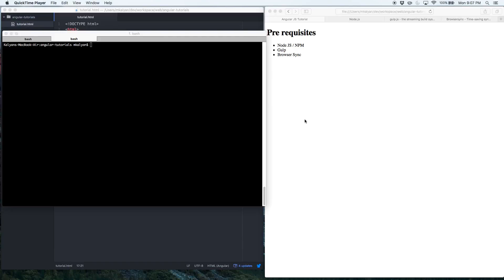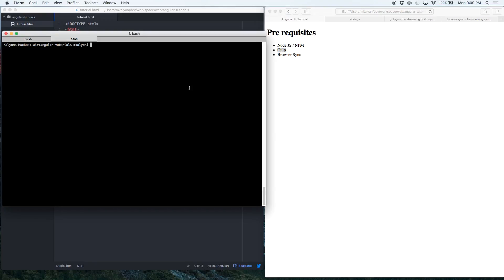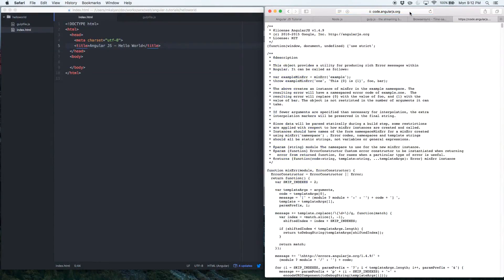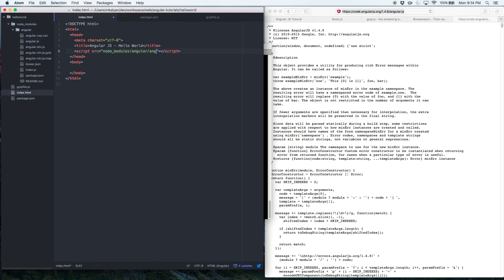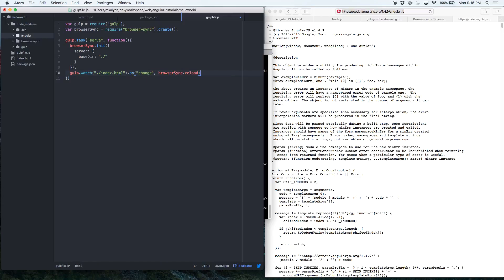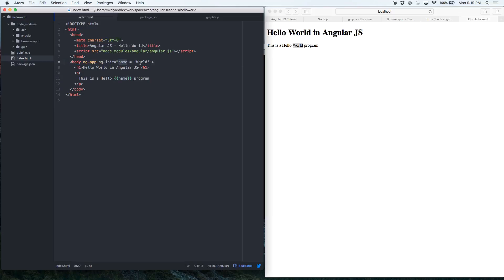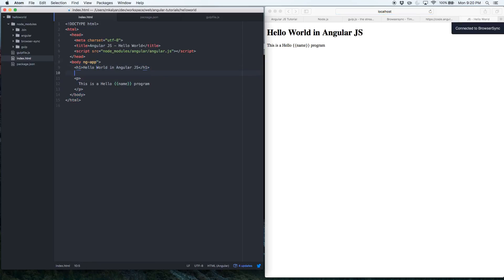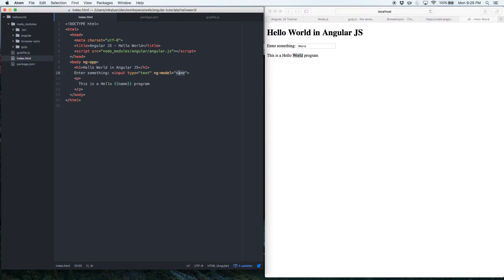AngularJS Tutorial 1 - Hello World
This is an AngularJS tutorial which shows you how to setup a project and takes you through a very basic Hello World program. It also shows you nodejs, gulp and browser-sync. It shows how to setup a web development project.